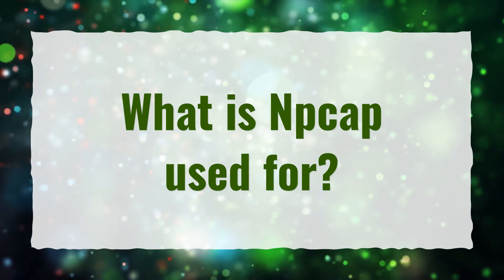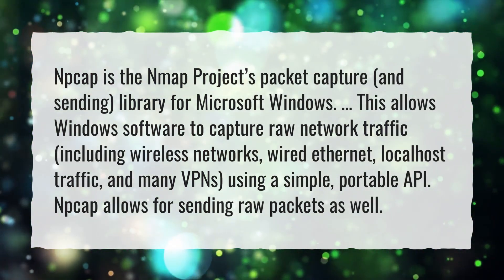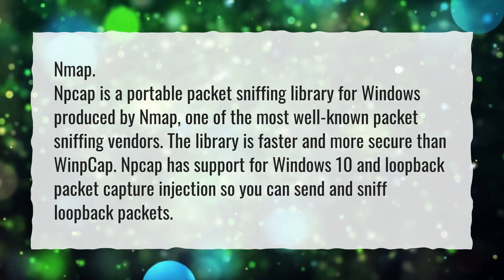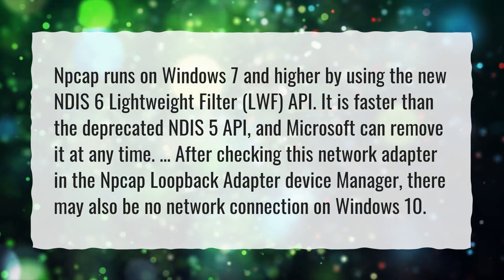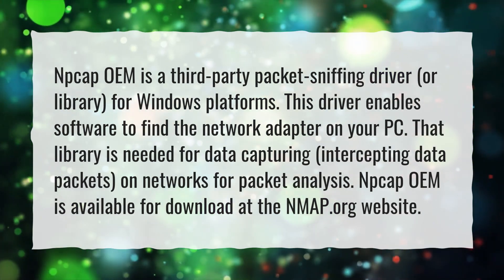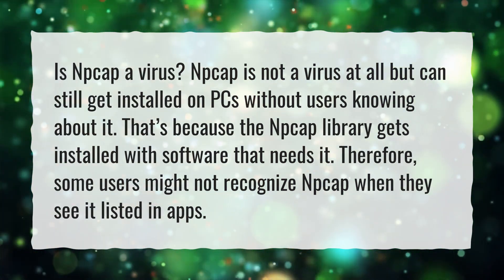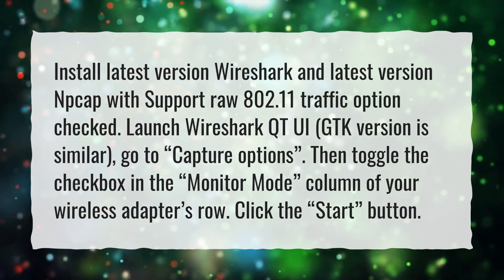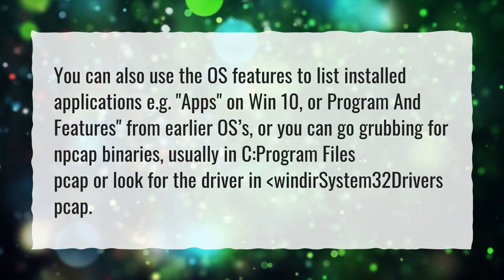What is Npcap used for?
More About Npcap • What is Npcap used for?